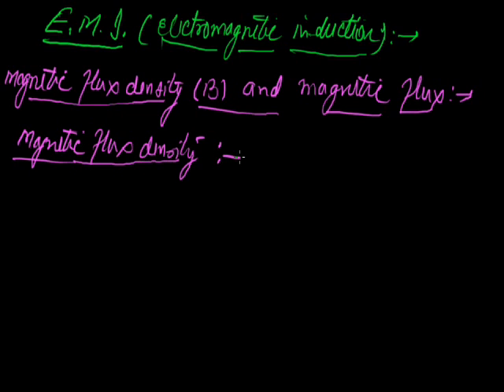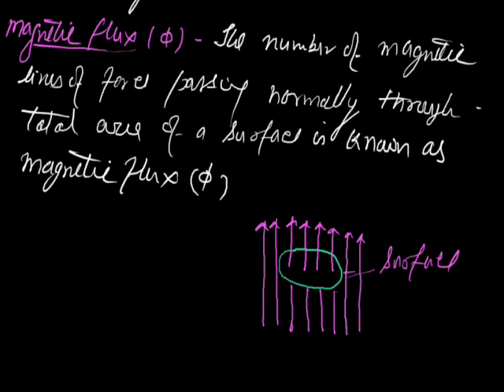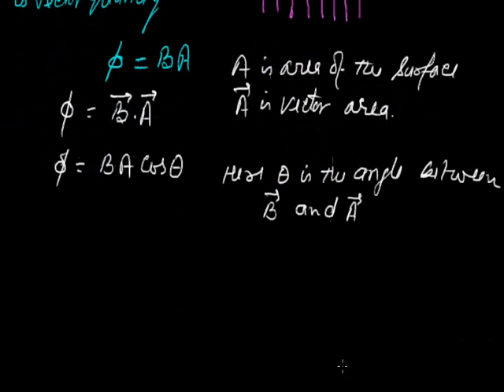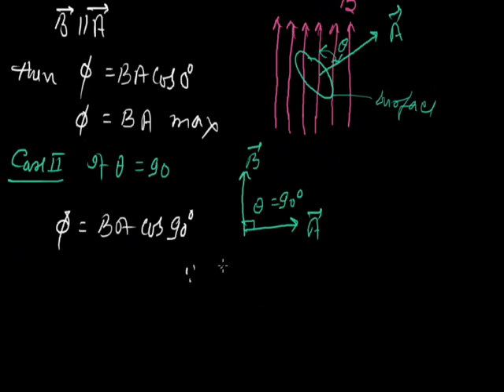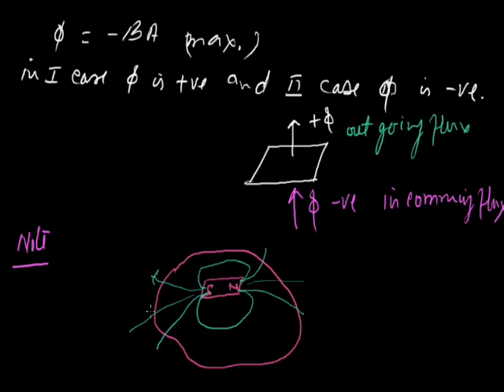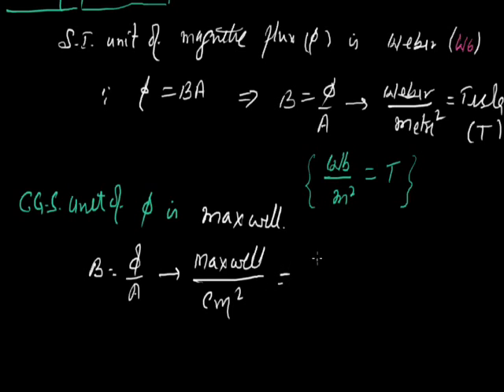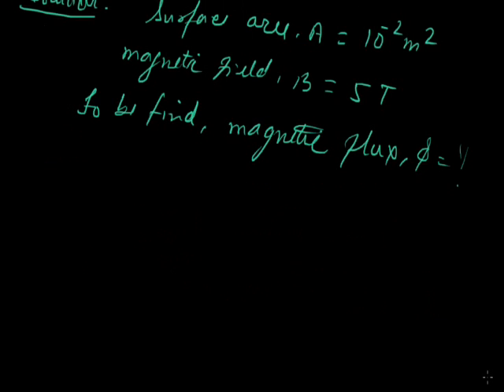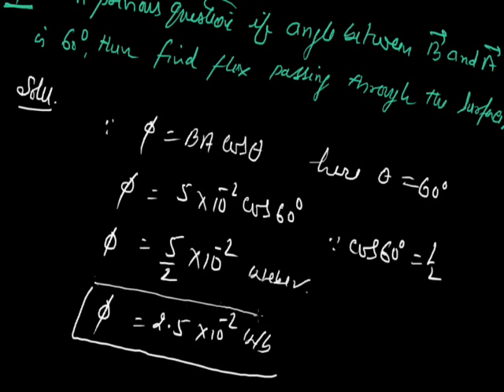Electromagnetic induction 001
Magnetic Flux , magnetic flux density and units grade x